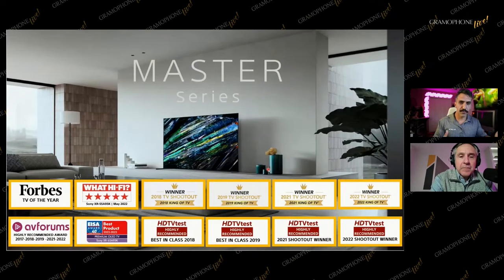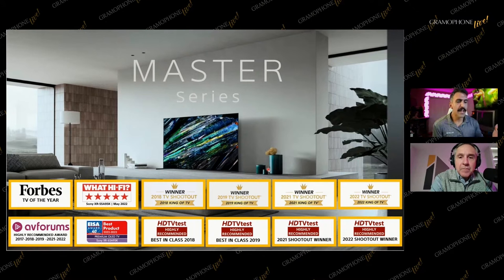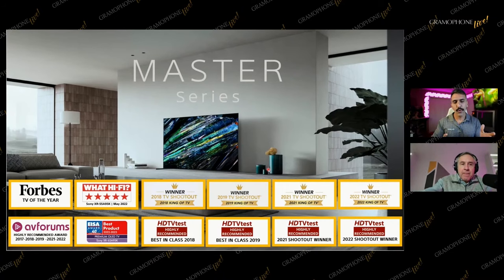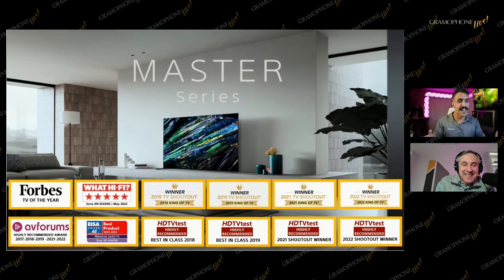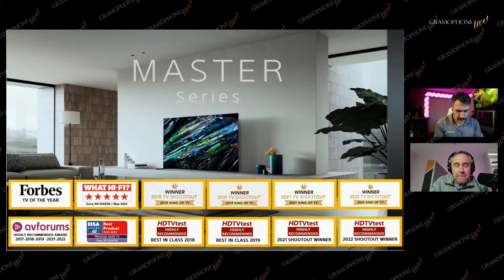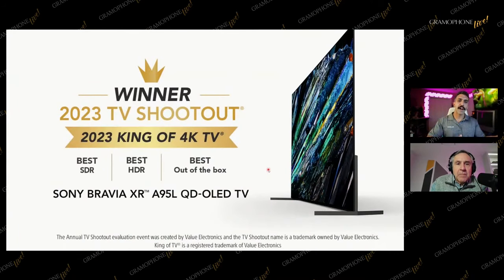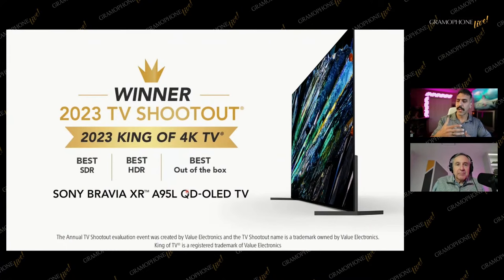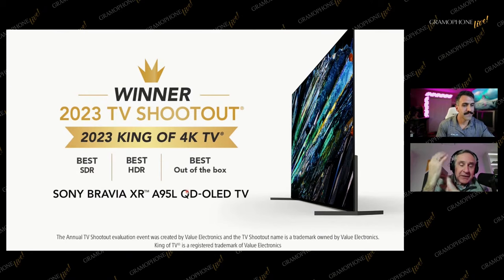Sony Bravia Master Series TV Overview 2023 | Gramophone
Sony's Bravia A95L QD-OLED TV offers Sony's best color ever, some of the best picture quality we've seen, available in up to 77" size.  You have to see this TV to believe it!

Sony A95L picture quality is simply amazing.  The Cognitive Processor XR™ delivers a picture with wide dynamic contrast and natural colors, replicating how we see the real world. The QD-OLED screen delivers our widest-ever palette of shades and hues, pure OLED black, and high brightness.
Get access to all your favorite streaming apps in one place with Google TV™, and simply use your voice to search and ask questions with Google Assistant™. Supports Apple Airplay

Timestamps:

00:00 Intro
00:20 TV comparison
01:32 Sony excellence; A 95L top 4K TV in 2023
02:25 A 95L Availability
02:45 Performance under the worst possible conditions / outdo